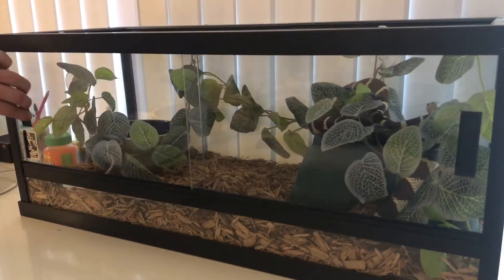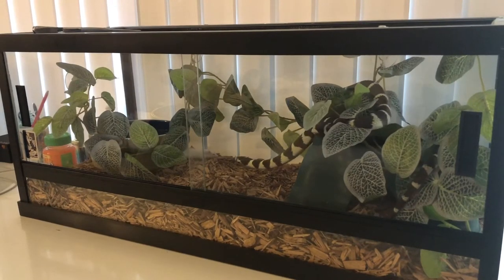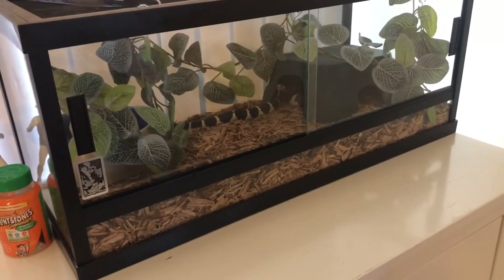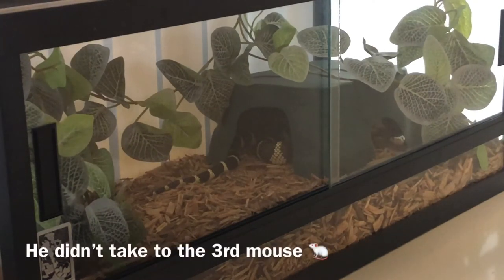California Kingsnake Feeding #10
I offered my Kingsnake 3 mice and he ate 2 of them I hope you enjoy the video and the addition I added to the cage.